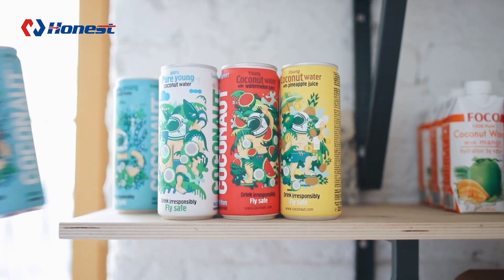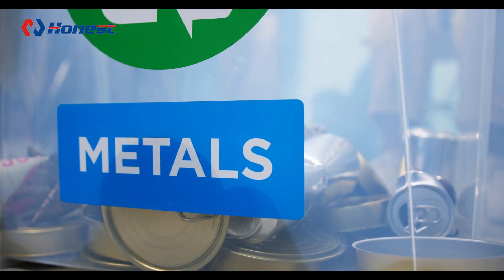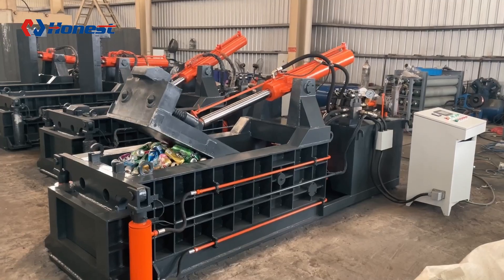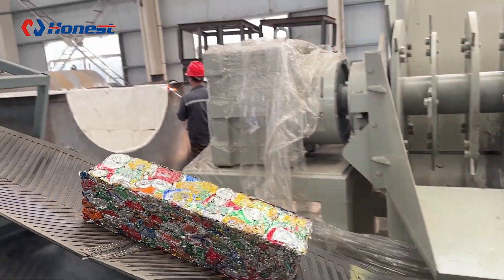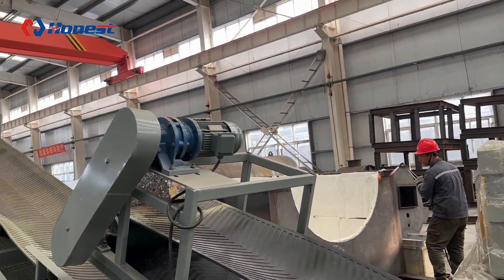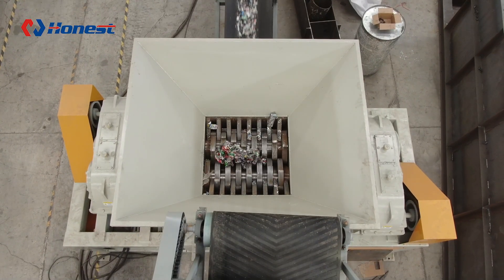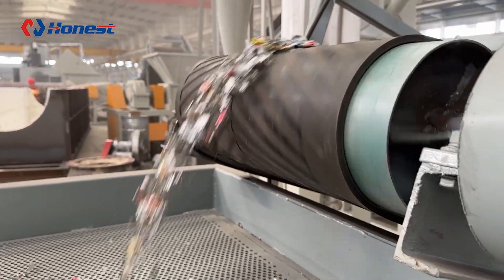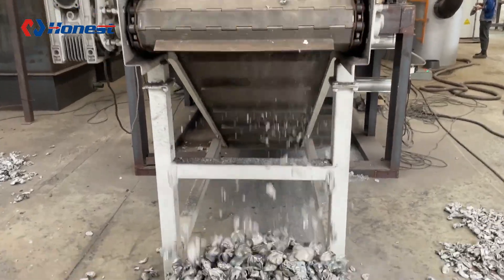【Scrap Aluminum Recycling Step 1】 Aluminum Cans Baling and Shredding Process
Watch the video explore the first step in scrap aluminum recycling!
Watch how aluminum cans are baled into compact blocks for efficient transport and then shredded into smaller pieces, ready for further processing.